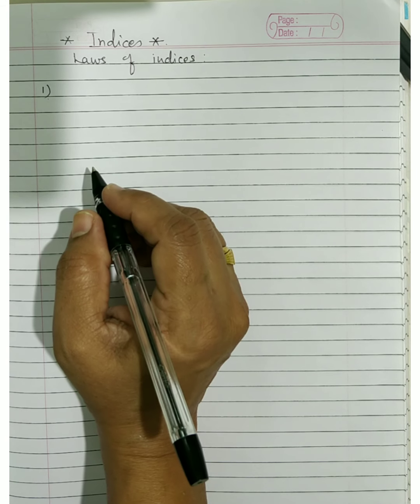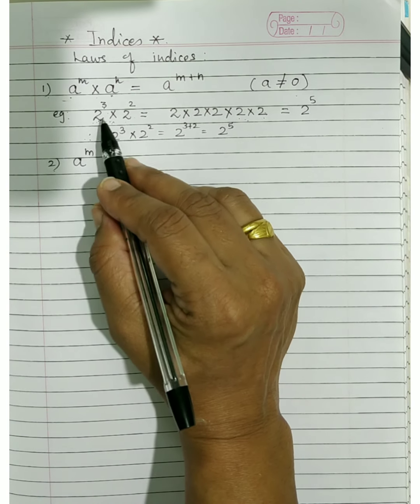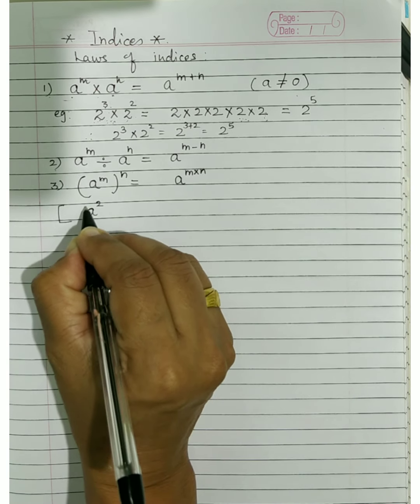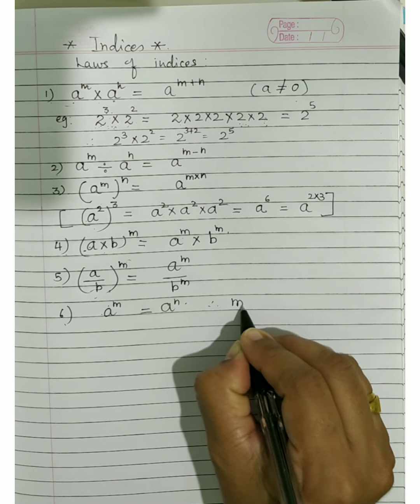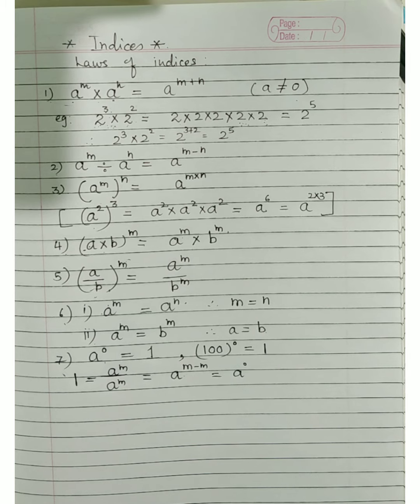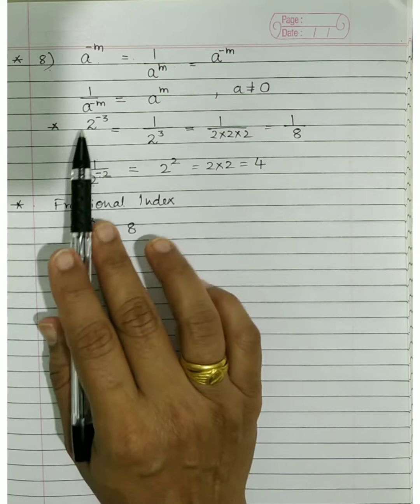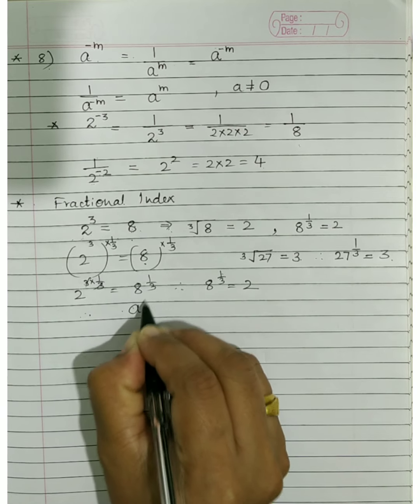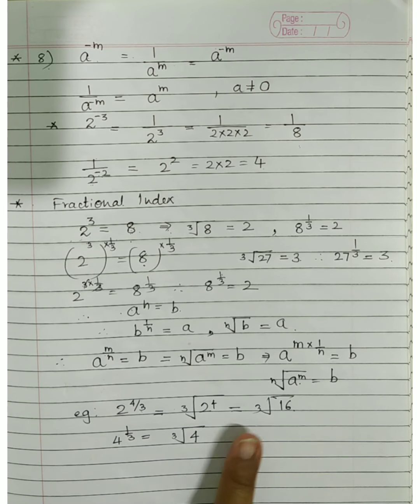INDICES PART 1 STD 9 ICSE